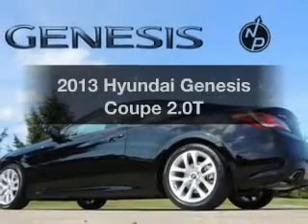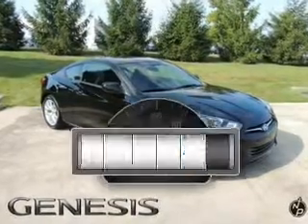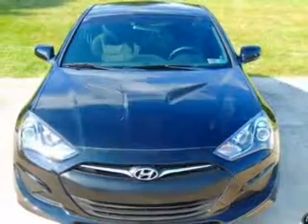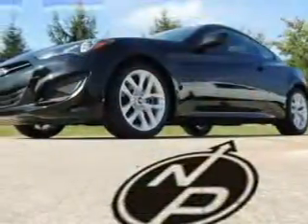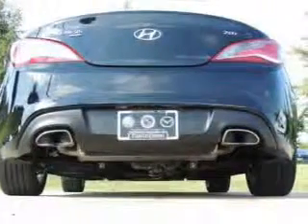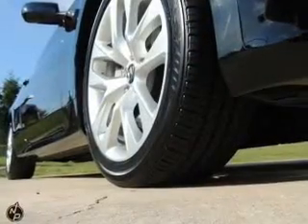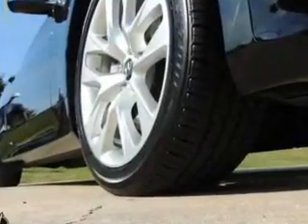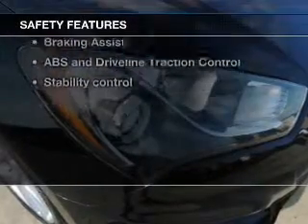2013 Hyundai Genesis Coupe - Colmar PA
Year: 2013
Make: Hyundai
Model: Genesis Coupe
Trim: 2.0T
Engine: 2.0 liter inline 4 cylinder 16 valve
Transmission: Automatic
Color: Caspian Black
Mileage: 10401
Address:
165-181 Bethlehem Pike